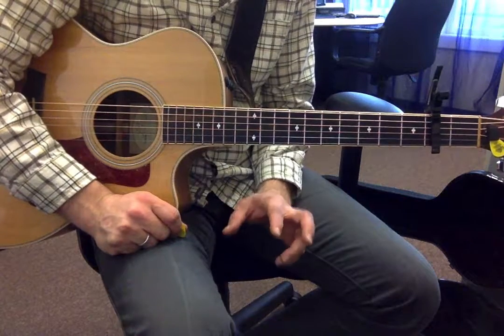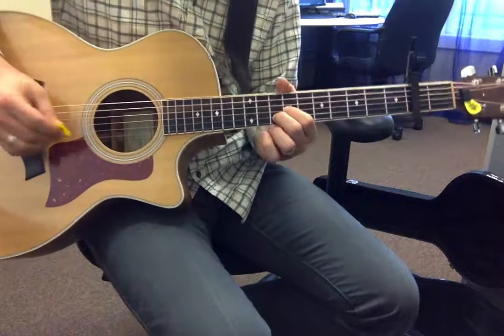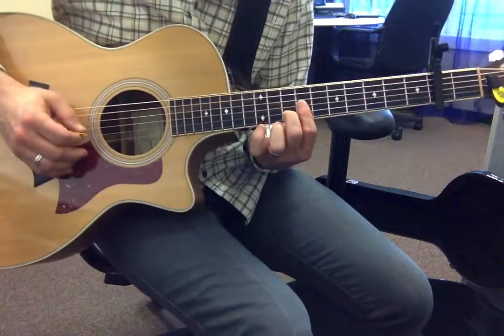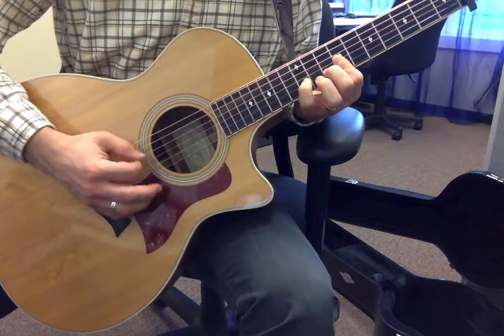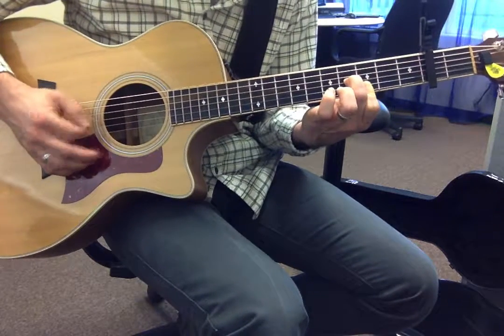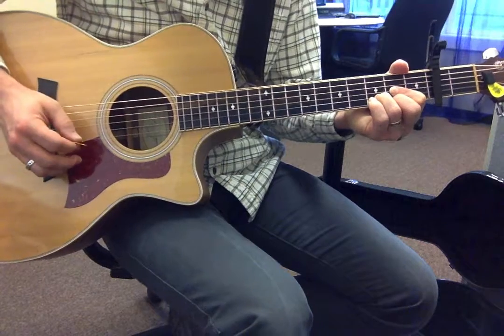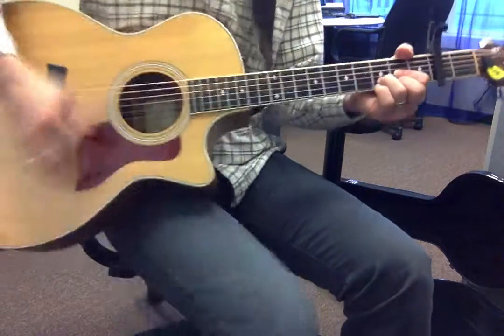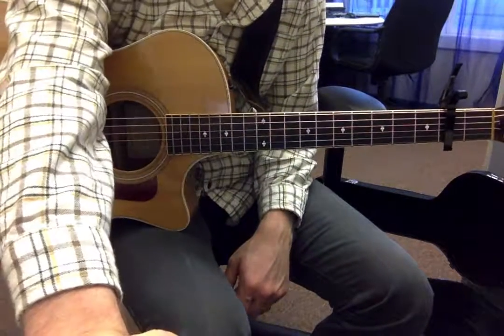Center My Life (Electric Tutorial)